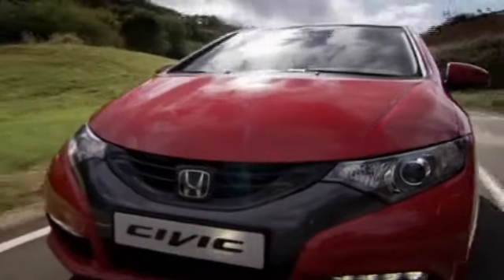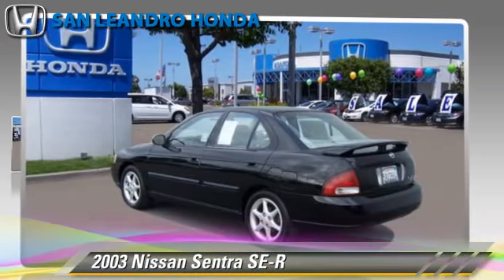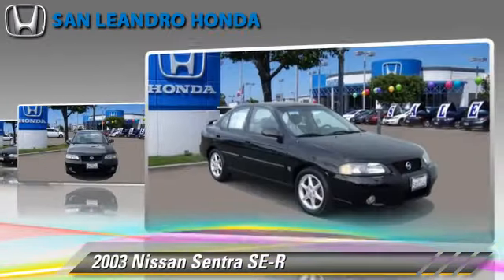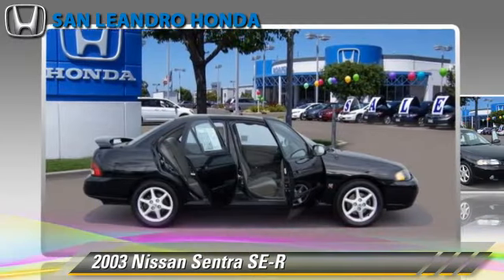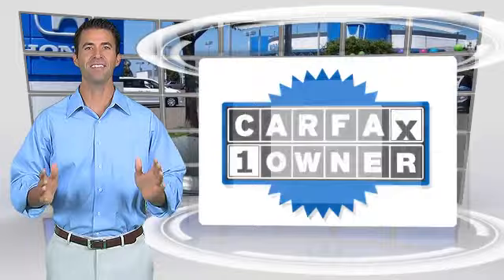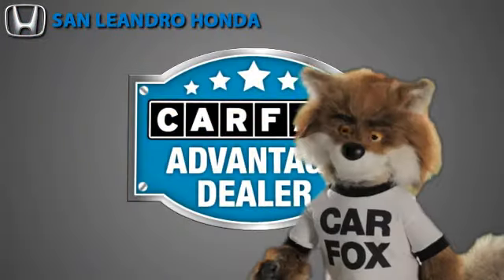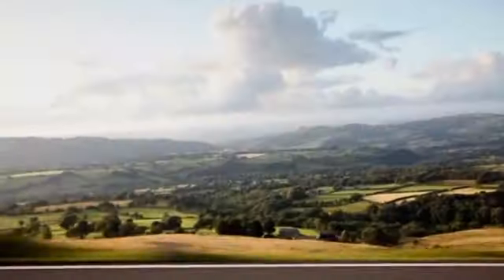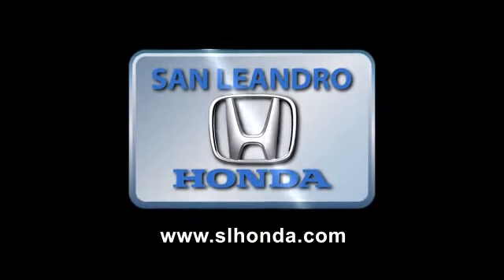Cheap Used Cars for Sale Bay Area Oakland Hayward Alameda San Leandro Ca